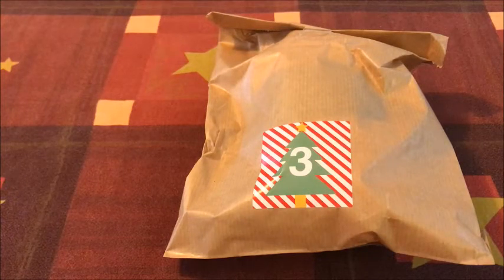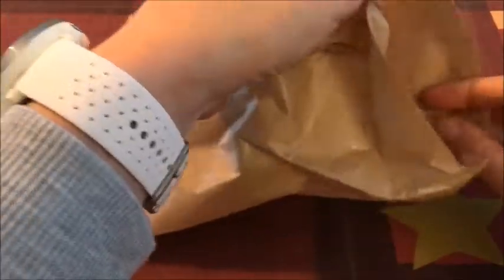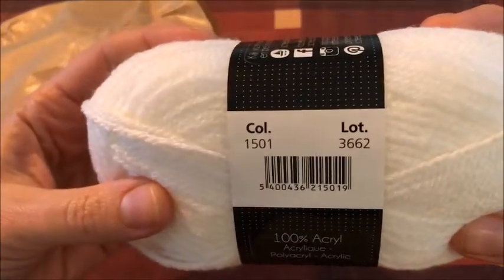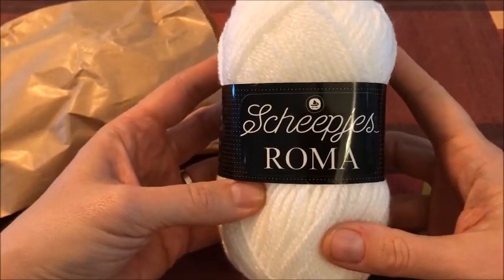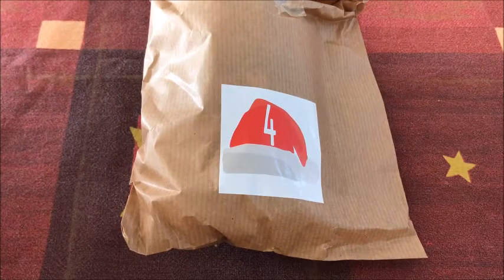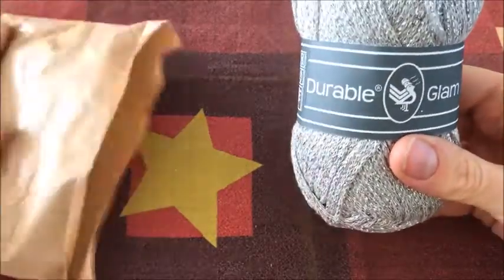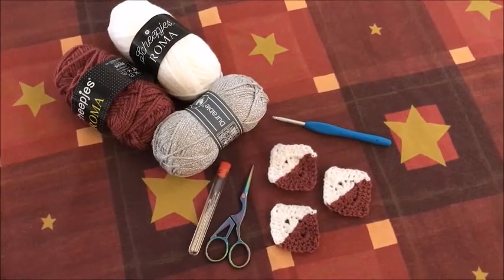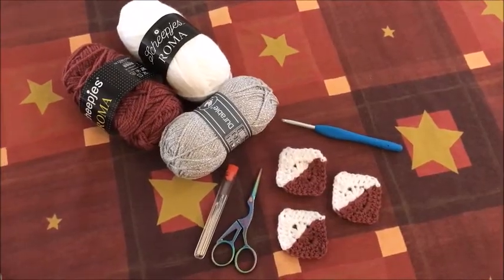Caro's Atelier Adventskalender 2020 deel 3: dag 3 & 4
In deze video zie je wat er dag 3 en dag 4 in het zakje zat en wat we die dagen moesten haken.